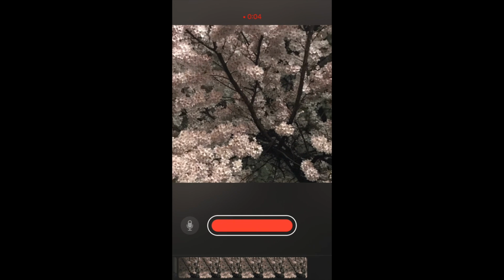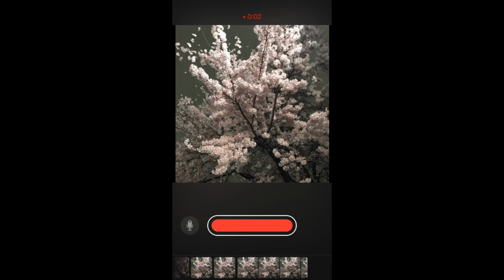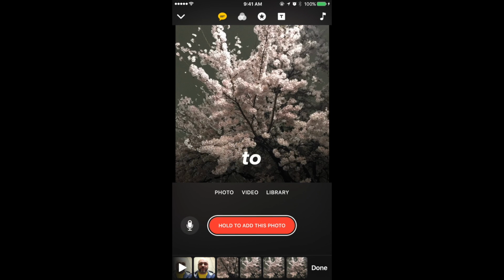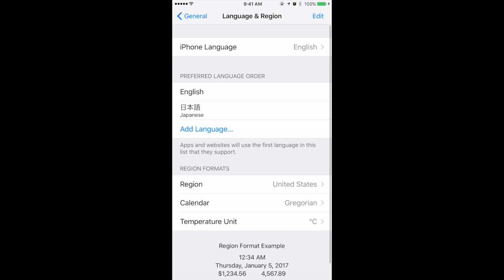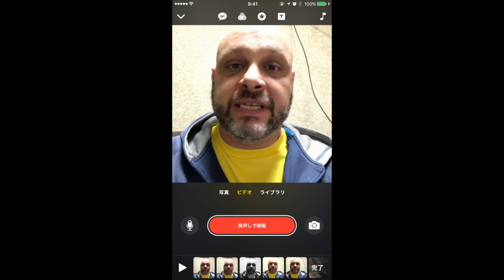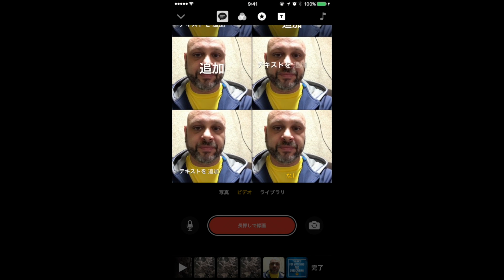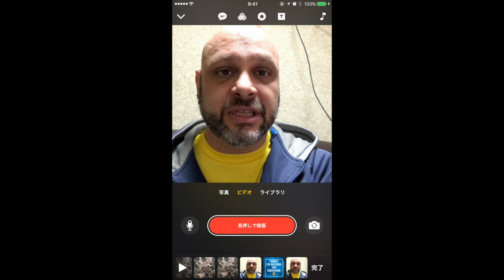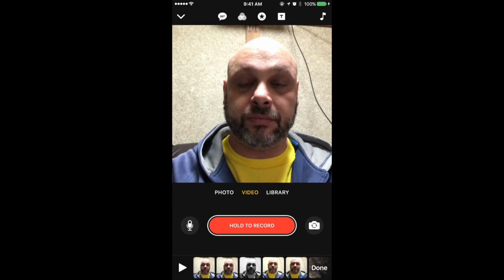Apple Clips - Explanation and behind the scenes. (And dual language captions)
If you have questions, leave them in the comment section and I'll respond to as many as possible!

This is the long version video that details the creation of the previous video. Clips looks like a pretty fun program to play with, but there are some things that are not readily apparent.
I think the live titles feature might be an interesting way to motivate student pronunciation practice.